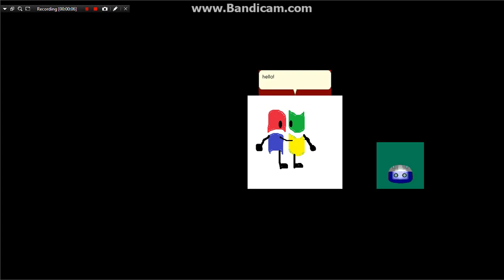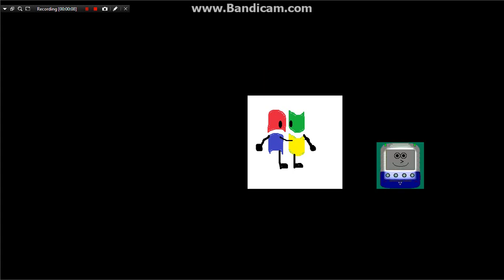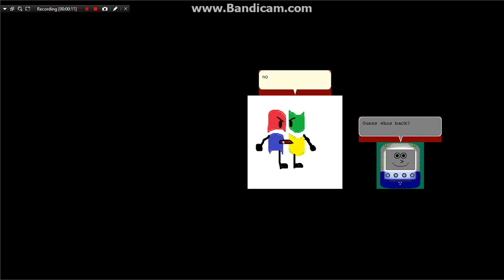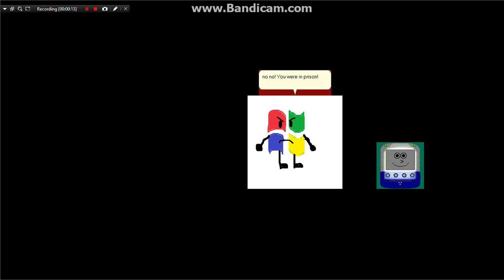MAC RICHARDSON GETS EXECUTED!